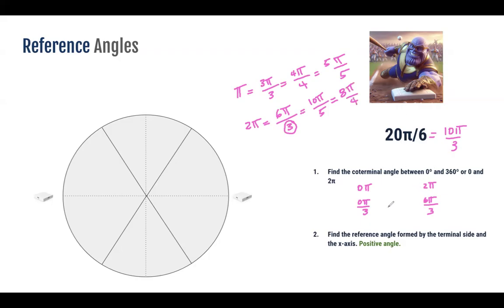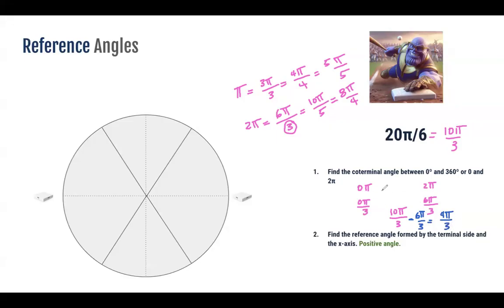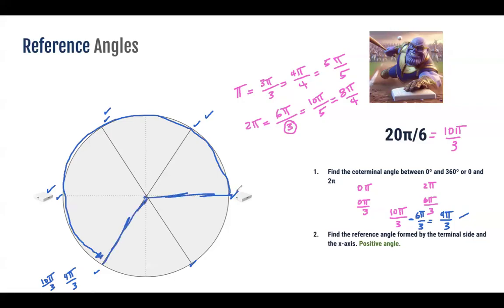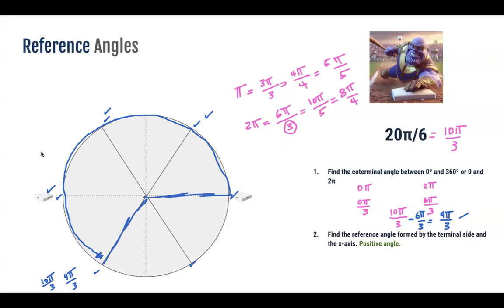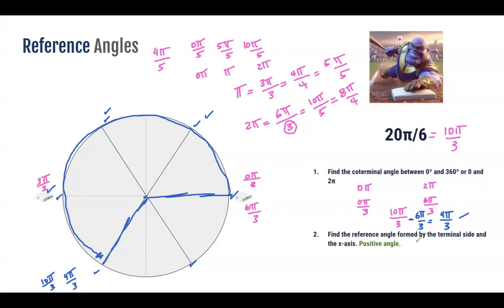Coterminal Reference Radians